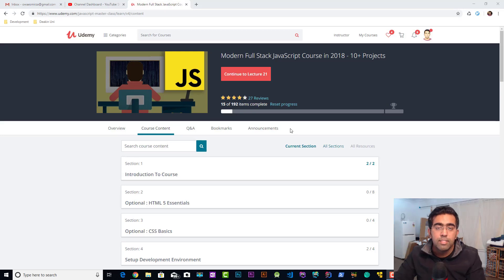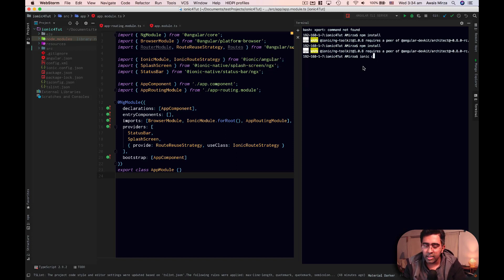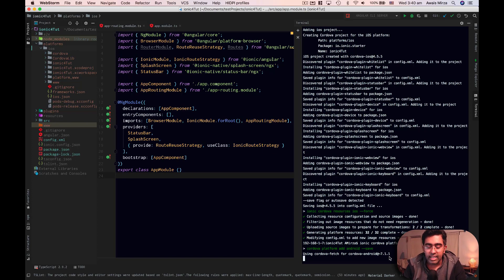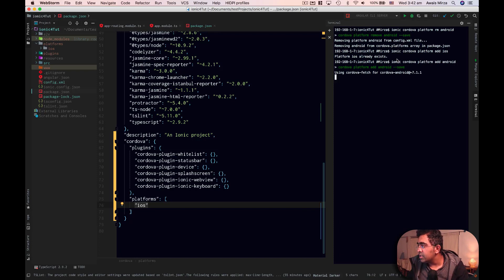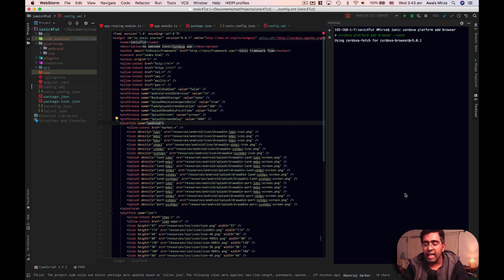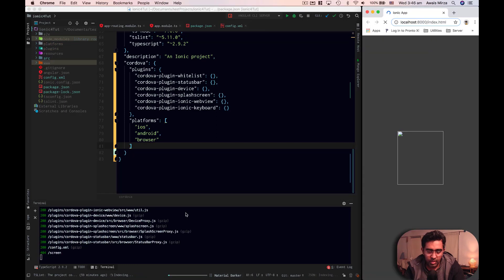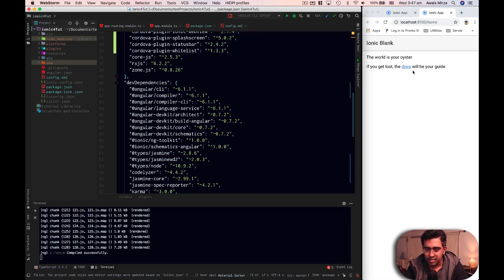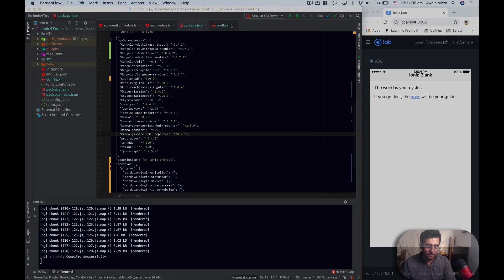IONIC 4 Mobile App Development - #3 Platform and Emulating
This is the complete tutorial series of Latest IONIC which uses Latest Angular. We will start how to build mobile app with IONIC and Angular from scratch. And will understand the Basic concept of IONIC and as well as IONIC CLI. Which is a great Tool to Start IONIC project and also generate Components Services Filters etc.

2nd Javascript Book

Udemy Courses